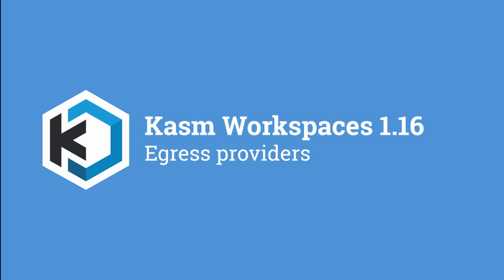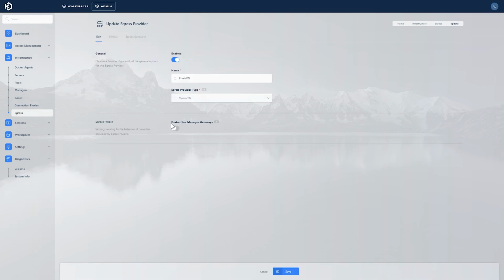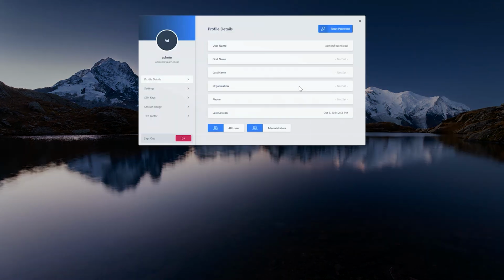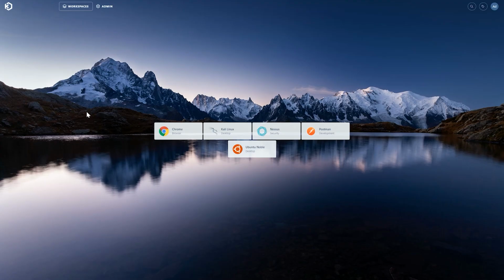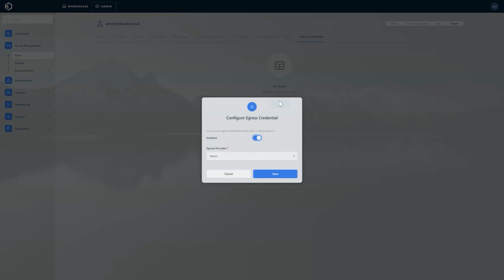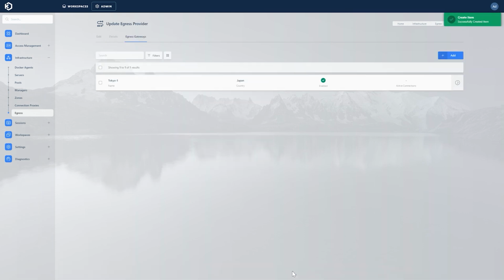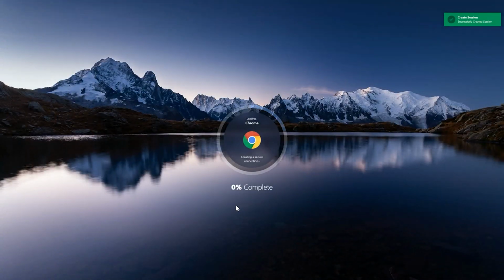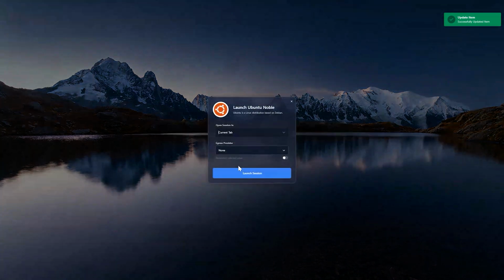Kasm Workspaces - Managed Egress Providers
Kasm Workspaces v1.16 includes Egress Provider support. This feature allows administrators to map an Egress provider to a Workspace, User, or Group. The workspace's traffic is routed through a selected Egress gateway, providing enhanced control and security for network traffic.

One of the highlights of this release is Kasm’s partnership with PureVPN, which offers seamless access to 80+ locations across 65 countries (Please note that PureVPN Egress is a licensed feature). Additionally, custom "Bring-Your-Own" Egress providers using OpenVPN or WireGuard can be configured.

Read the blog post from PureVPN to learn more about IP Location Discrepancies

For a detailed walkthrough of how to set up these features, from PureVPN integration to manual OpenVPN and WireGuard configurations, as well as troubleshooting common issues see our Medium article

CHAPTERS
00:00 Overview of the Egress provider feature
01:04 PureVPN Managed Egress Provider
03:11 Forensics and IP Geolocation constraints
05:37 Custom Egress Providers with OpenVPN
07:49 Custom Egress Providers with Wireguard
10:15 Troubleshooting Egress Provider issues
11:42 Disabling VPN notifications